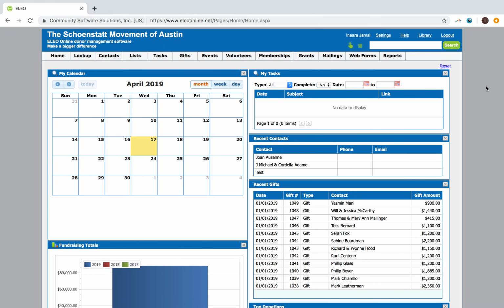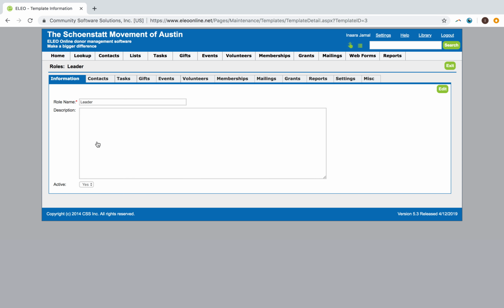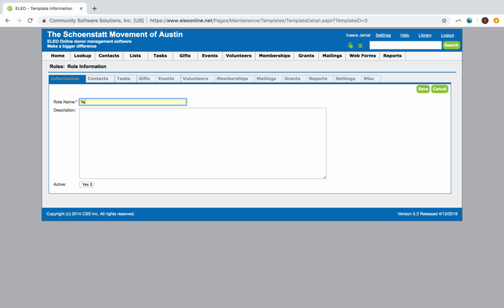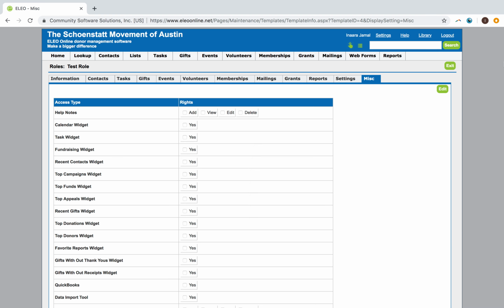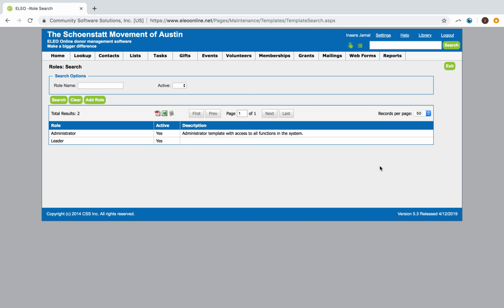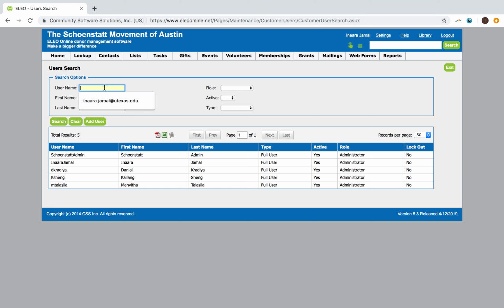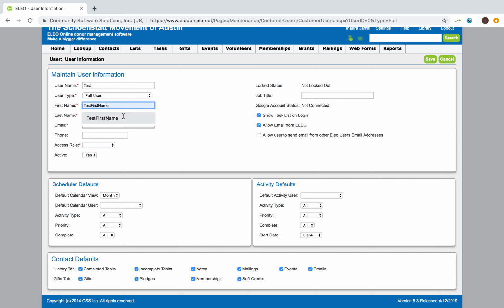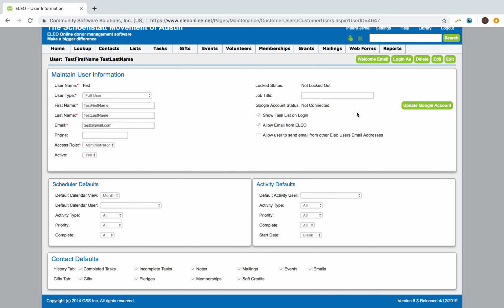User Permissions for Admins 101